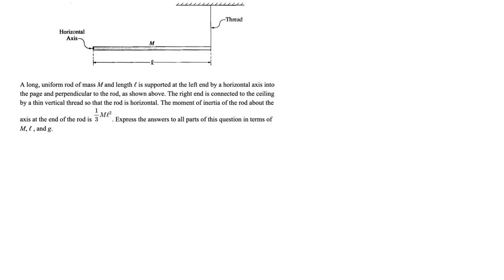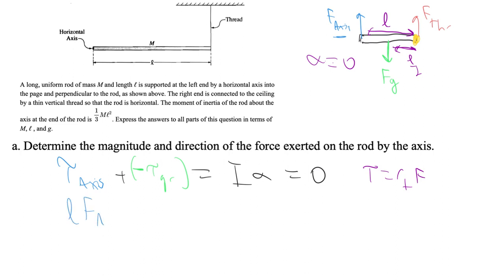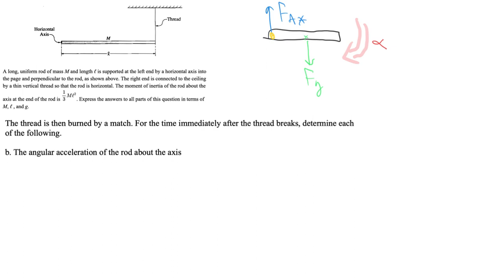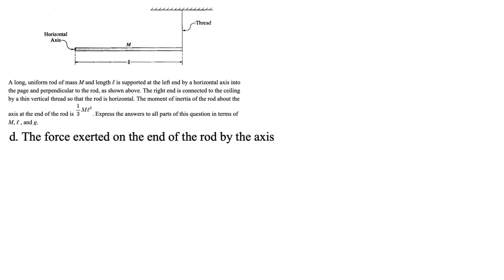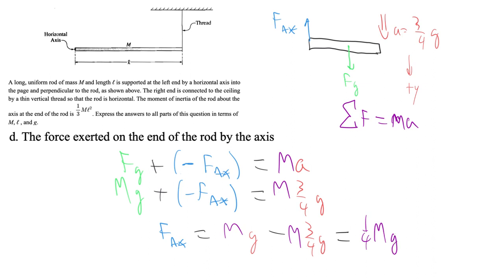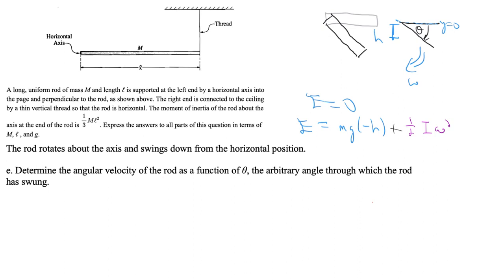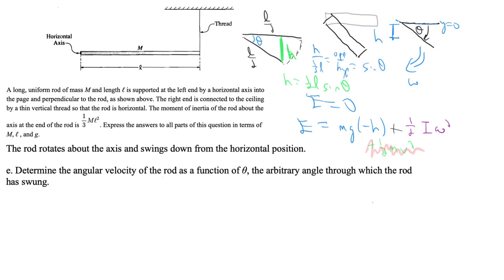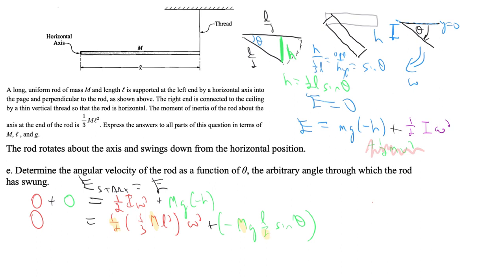APC F06-02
It was numbered APC F05-07 under the old CED.

00:00 Slide 1
03:31 Slide 2
06:02 Slide 3
07:11 Slide 4
09:44 Slide 5